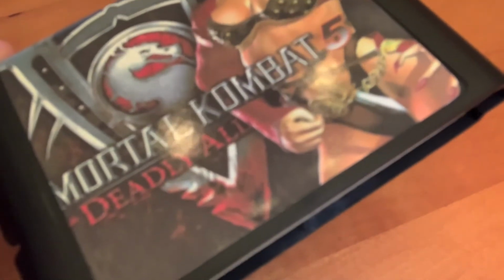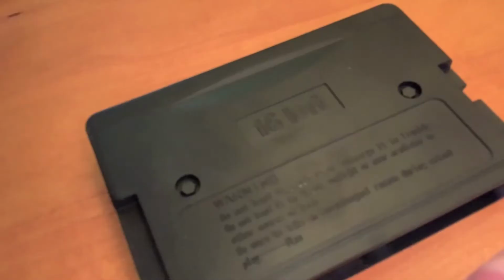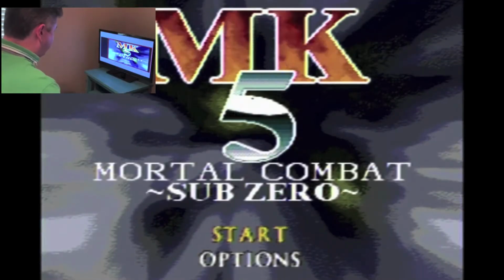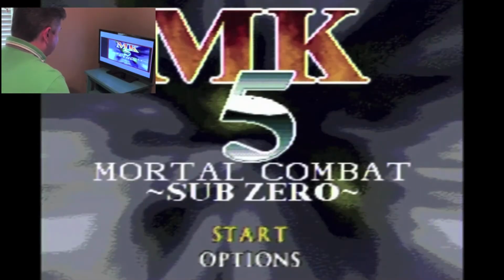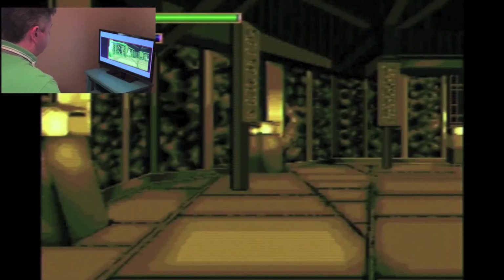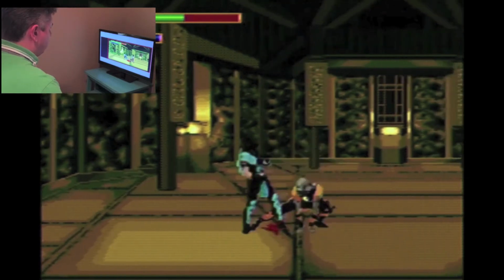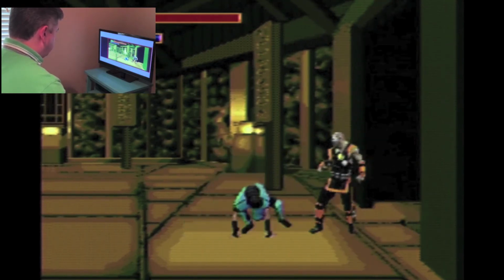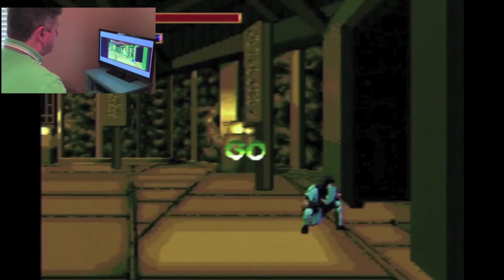Mortal Kombat 5 for Sega Genesis - Geek Supply Drop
VIDEO CHAPTERS

00:00 Bootleg Art
01:17 Gameplay
08:24 Wrap Up